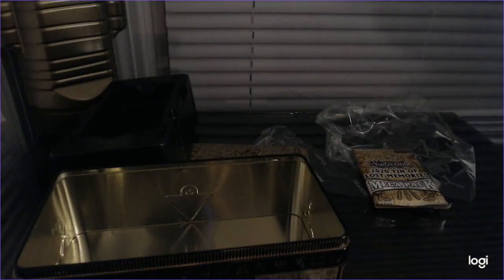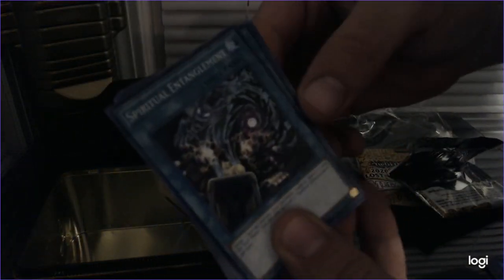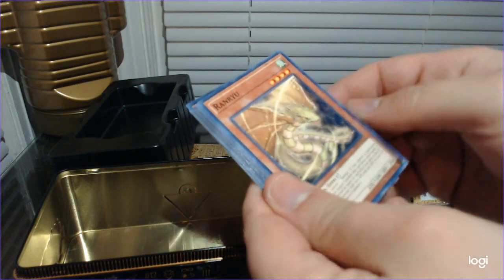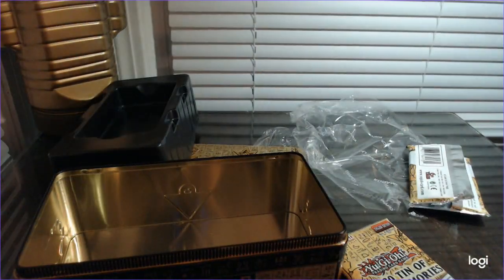Midnight Tin! Francis (and Aaron) Unbox Yu-Gi-Oh! 2020 Tin of Lost Memories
This was a bit spur of the moment (and with no proper lighting) but maybe the pulls from this tin will make up for it? Watch and see!

-Francis Xavyer logging off!